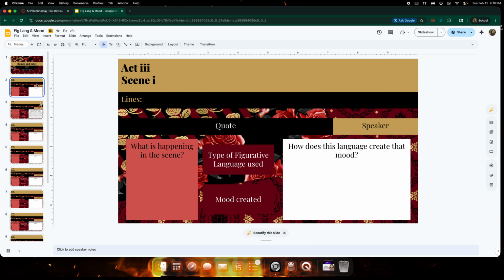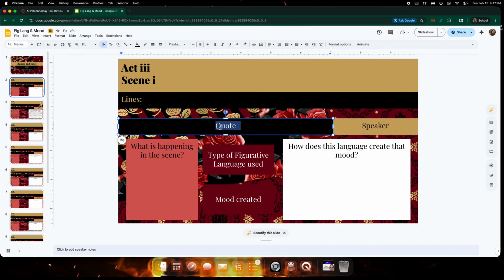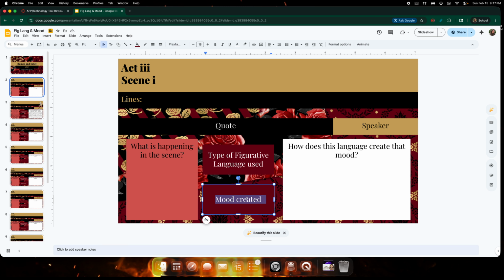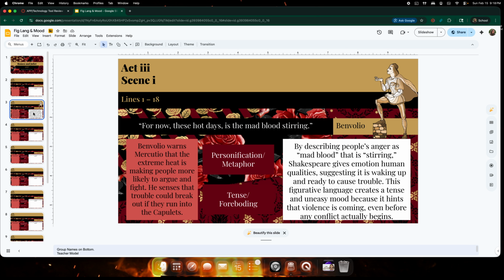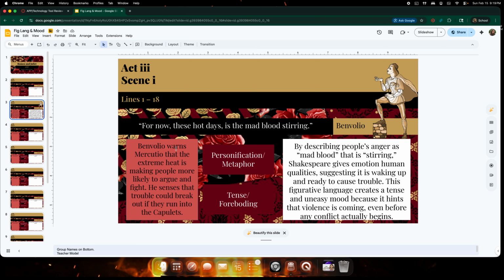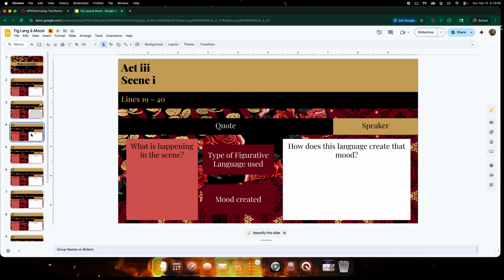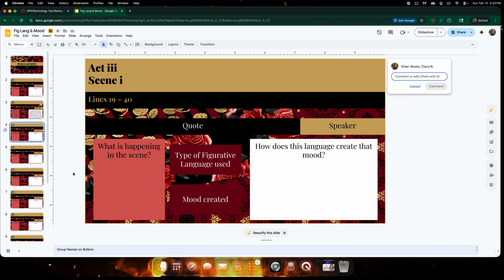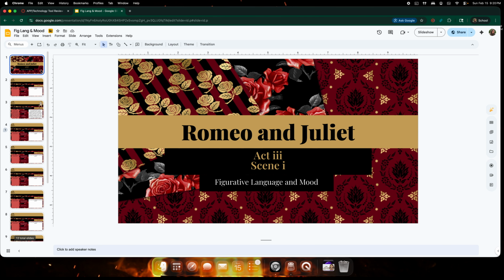Using Google Slides and the Comments Feature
Let's walk through how to use the class slide deck and what your assignment should consist of. We will also go over how to leave a comment for your peers as you review the entire presentation.